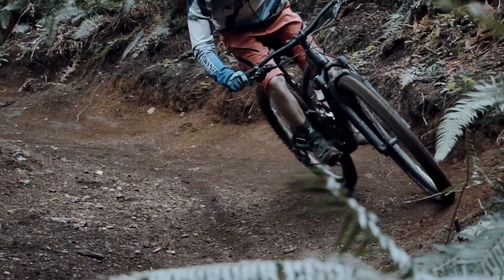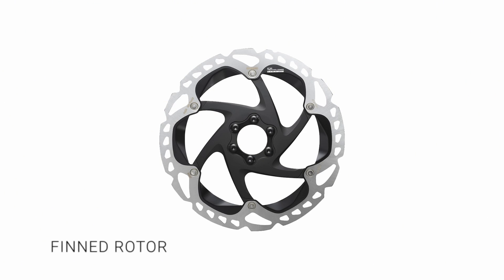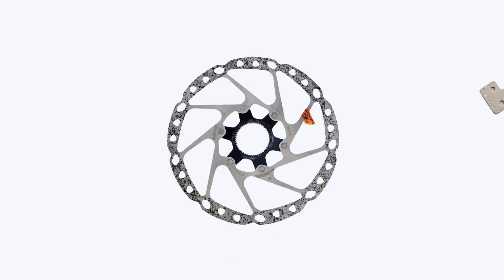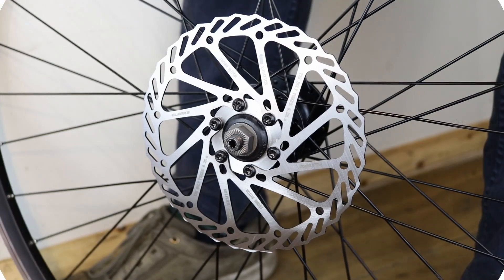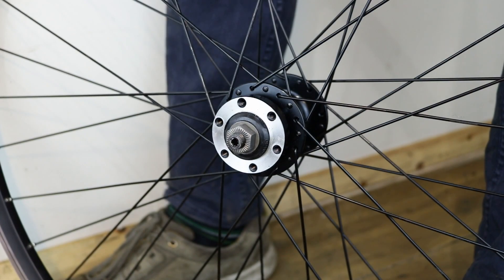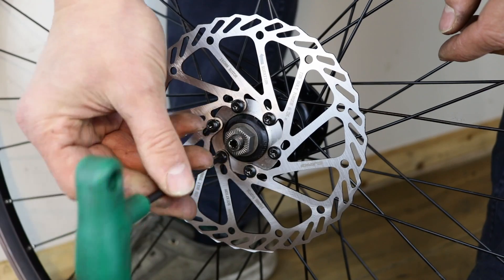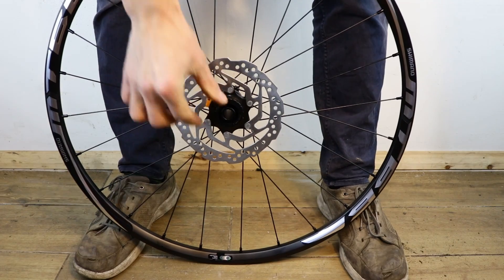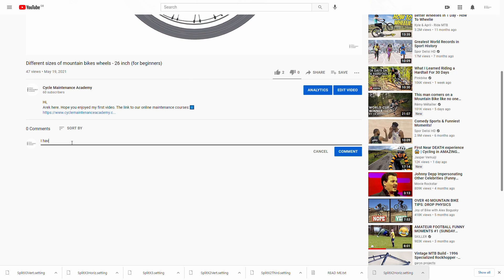Why do bike disc rotors have holes and why there are so many shapes and sizes?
Why do bike disc rotors have holes and why do they have different shapes and sizes? Get ready to dive into the fascinating world of bike disc rotors in this insightful video. Find out why the disc rotors differ from each other, which one is the best for your riding style and how to fit one on your bike.

If you like what we do then please consider supporting us in creating great cycle maintenance-related videos here:

Oh, and don't forget about our FREE Online Basic Maintenance Course. You can find it here:

00:00 - Start
00:07 - Welcome
00:18 - About heat dissipation in disc rotors
00:36 - Types of bike rotors
01:17 - Why there are different sizes of bike rotors?
01:33 - The function of bike rotor's shape and cut outs
02:02 - Bike rotor wear - how to check?
02:13 - Different types of bike rotor mounts
02:20 - Removing a 6 bolt bike rotor
03:14 - Replacing a 6 bolt bike rotor
04:10 - Removing a centre lock bike rotor
04:50 - Replacing a centre lock bike rotor
05:14 - Thanks for watching. Comment on our video